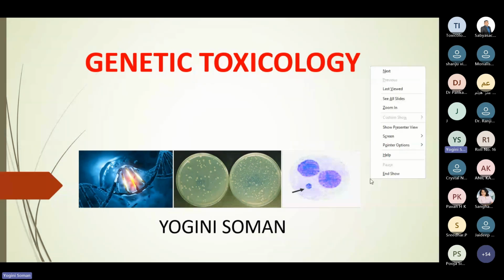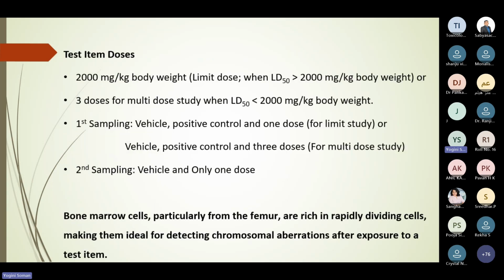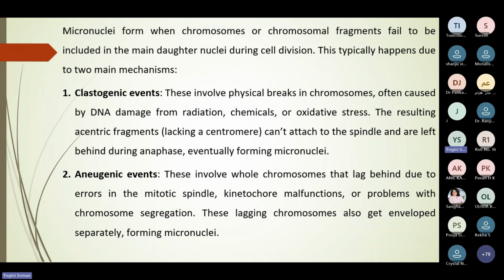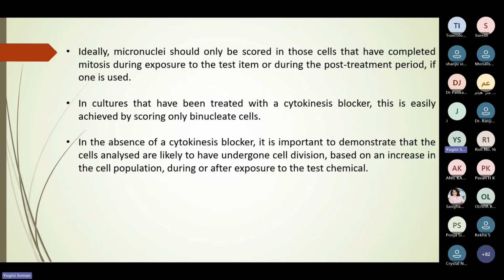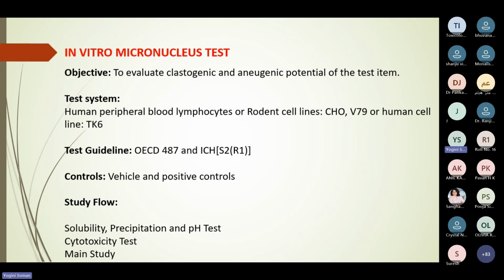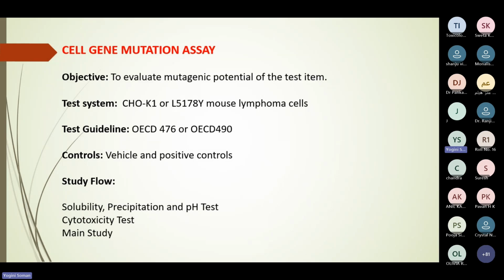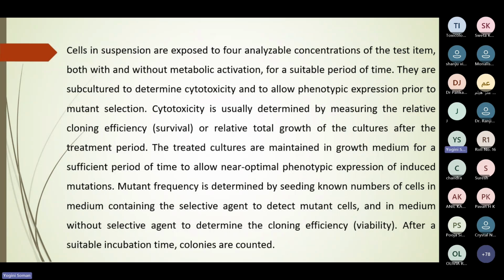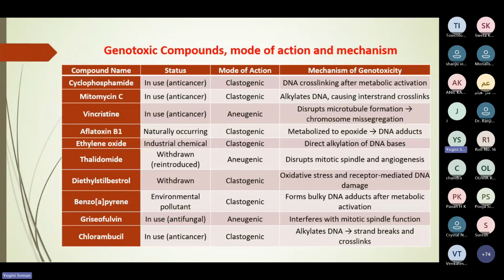Chapter 9 - Genetic Toxicology Part 2 by Yogini Soman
Welcome to "Genetic Toxicology Part 2 by Yogini Soman", a part of the ToxMaster Class INDIA – a premier 6-month advanced training program curated by experienced toxicologists in India.

🎓 Highlights:

-70+ interactive live sessions
-35+ expert trainers from academia and industry